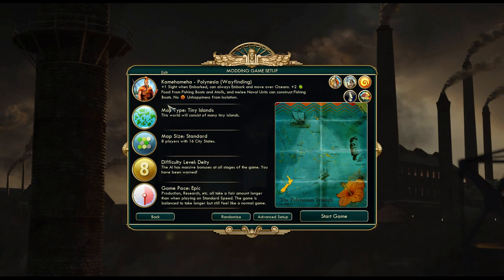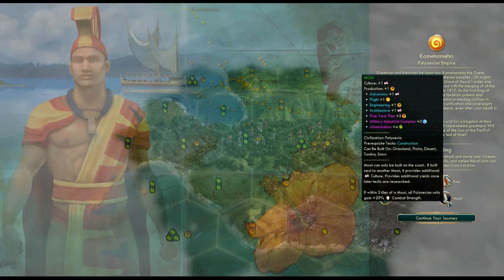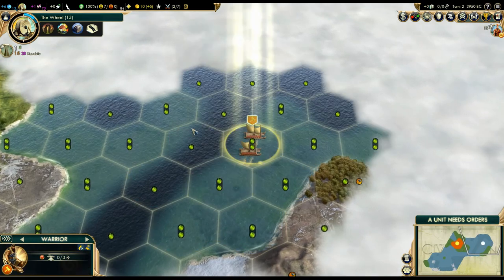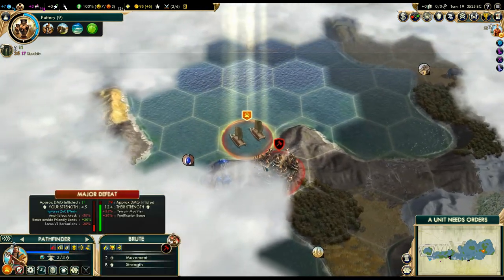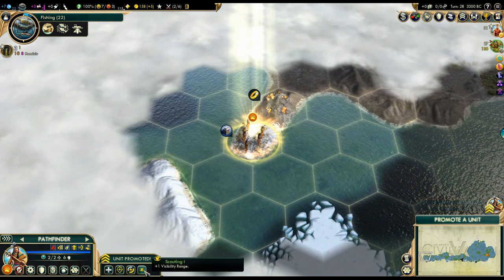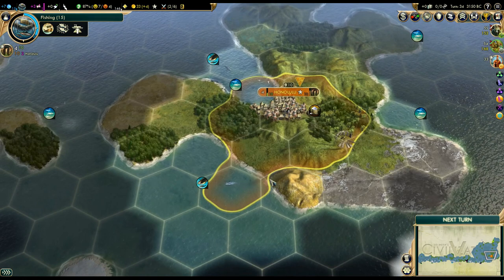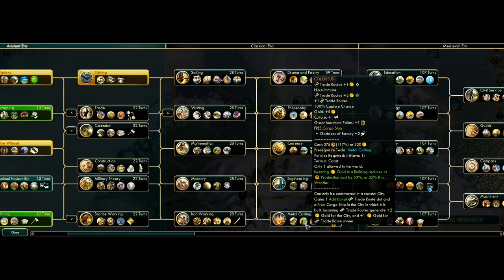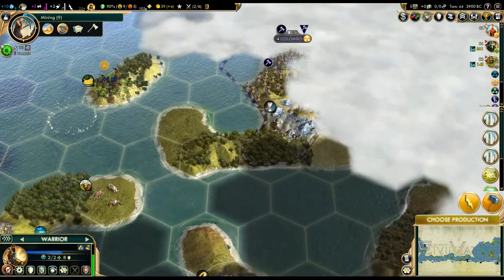Let's Play Civilization 5 Vox Populi - Polynesia ep.1 (deity, epic)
Playing with Vox Populi and 3rd&4th Unique component mods on a Standard size Small Islands map, Deity difficulty, Epic game pace.